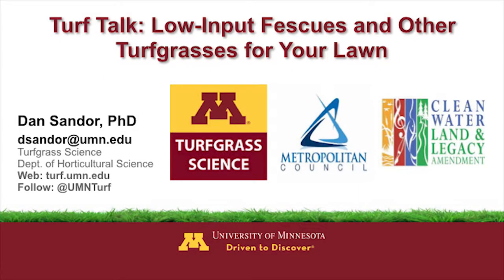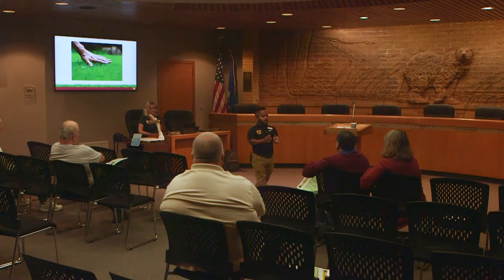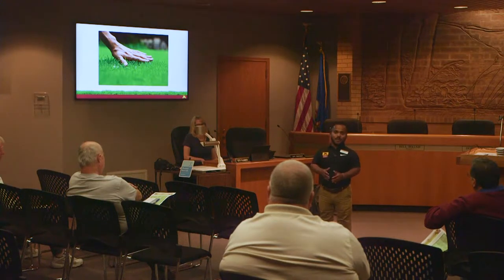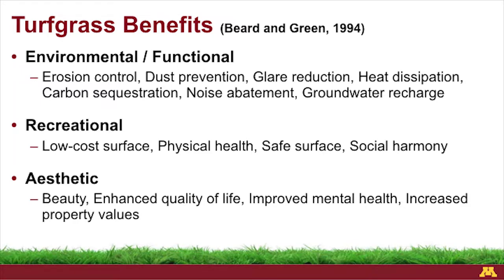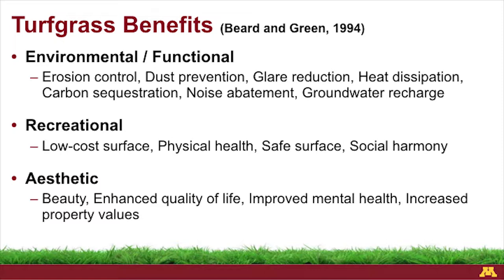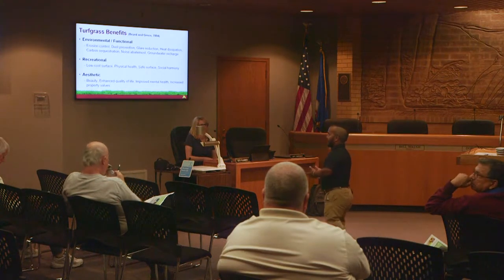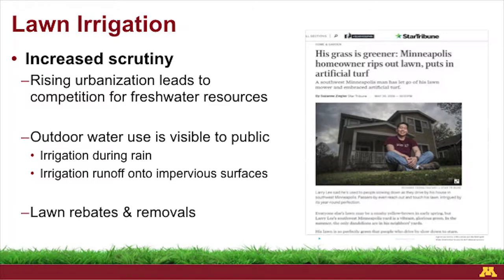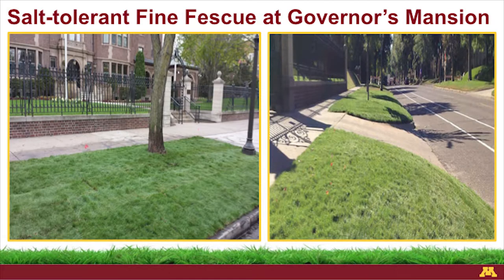Turf Talk: Low-Input Fescues & Other Turfgrasses for Your Lawn